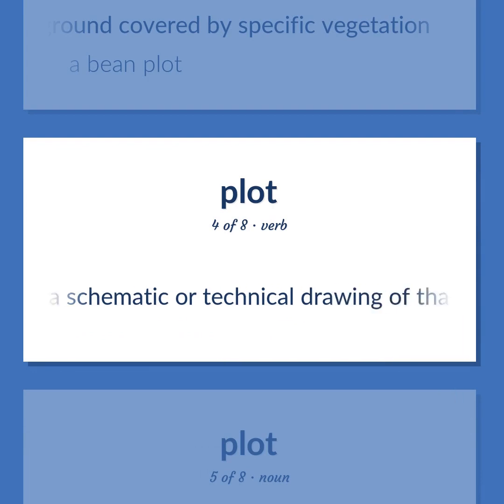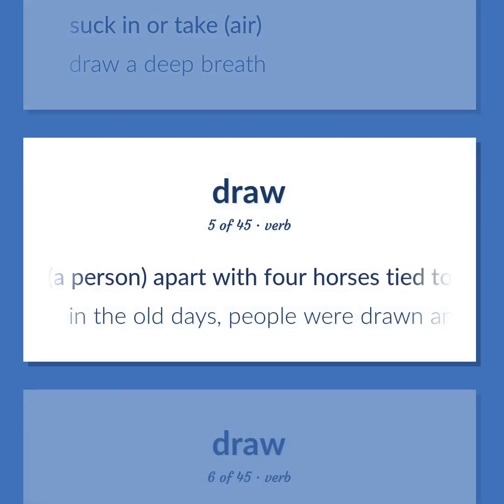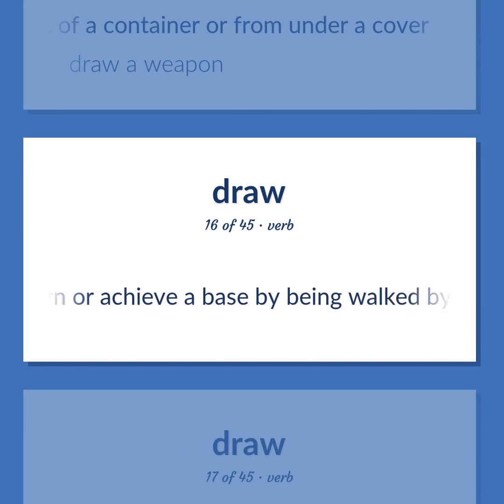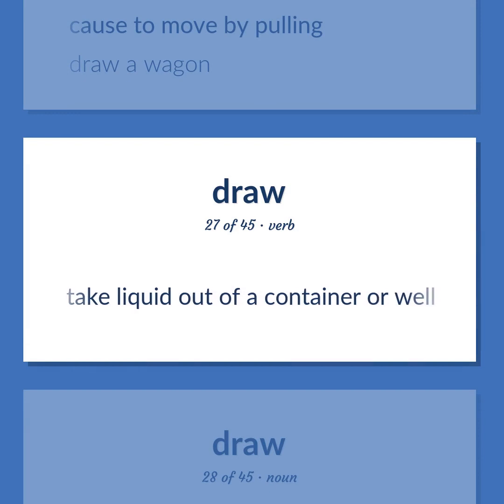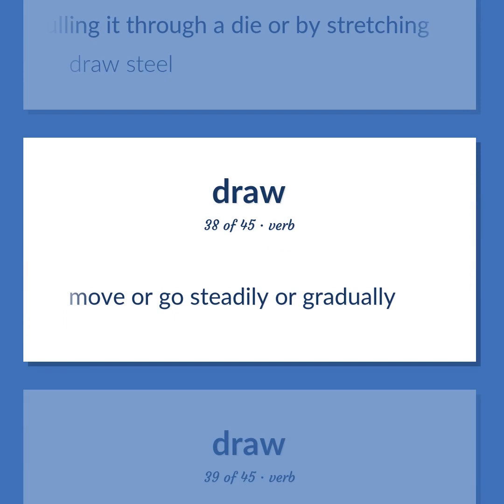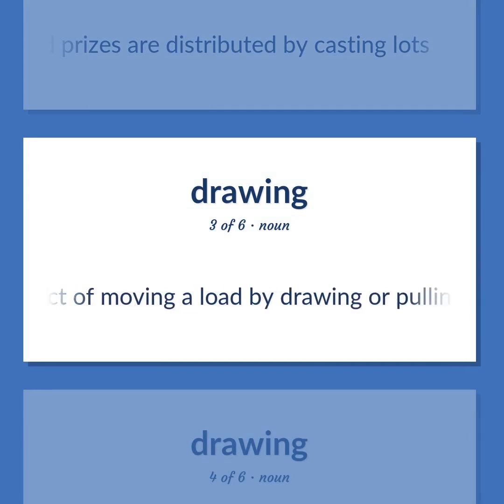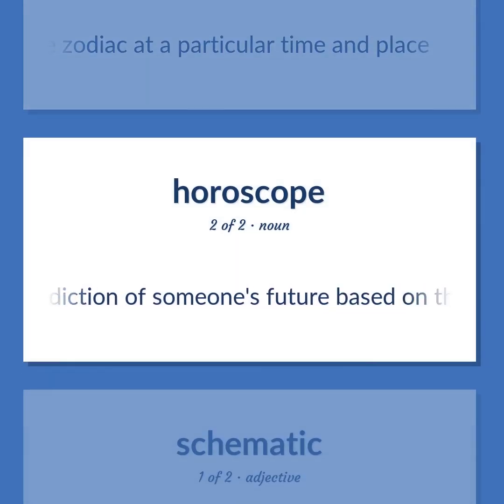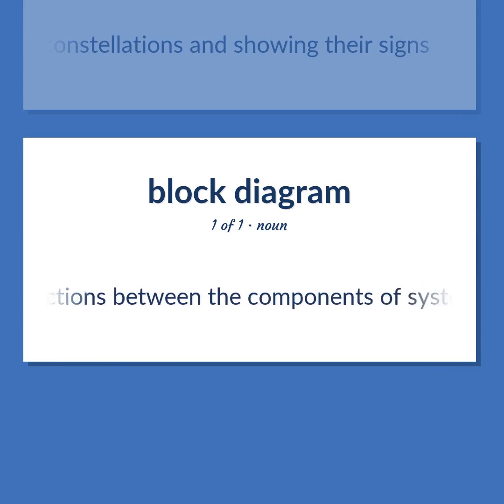Diagram - 76 English Vocabulary Flashcards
DIAGRAM meaning. Following our free educational materials, you learn English in a great way with ease and efficiency.